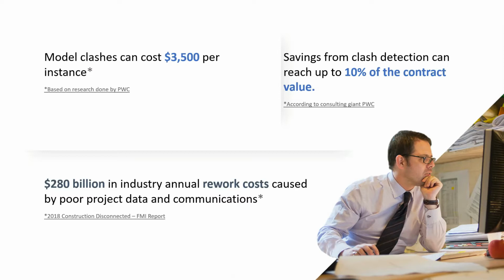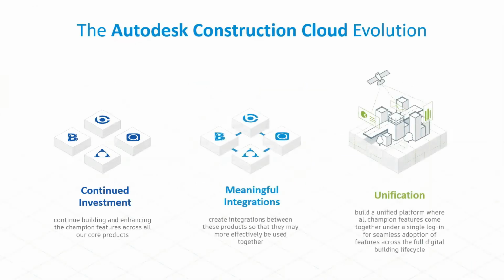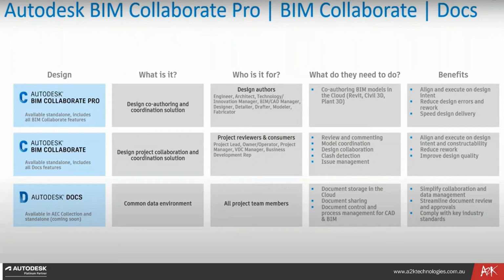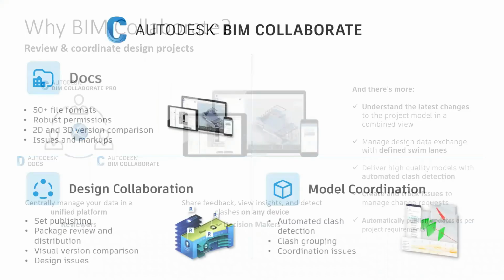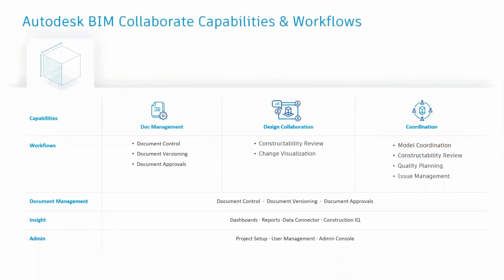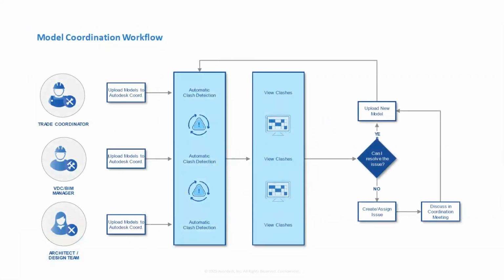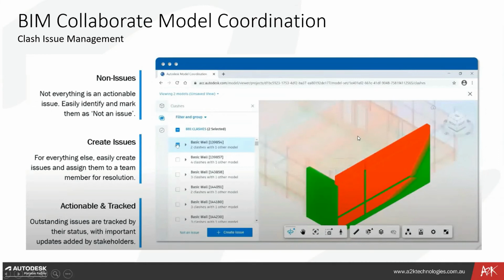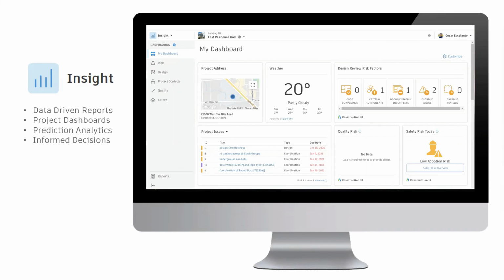BIM Collaborate Overview for Project Managers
Autodesk BIM Collaborate empowers VDC and Project Managers alike, to align on and execute design intent and constructability by managing the entire design collaboration and coordination workflow in a common data environment.

BIM Collaborate users will benefit from a single Common Data Environment that supports the entire project lifecycle. Users can upload data once and know their teams will be working from the right version.

With this platform you get the benefit of enterprise-class administration. You can easily define standards for members, permissions, folders, tools, and workflows for simple project setup and continued management. And with a simple, and clean interface, your project team will quickly find everything they need.